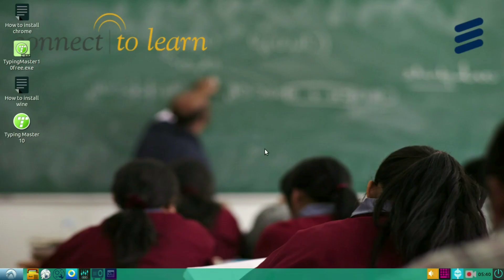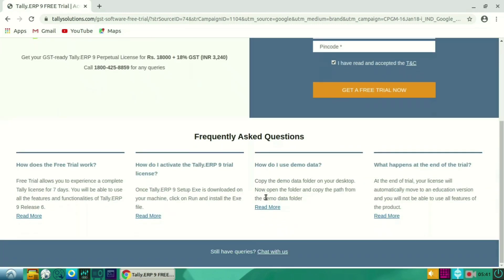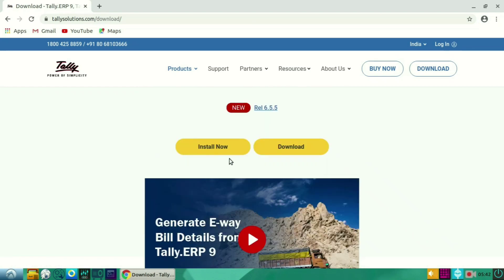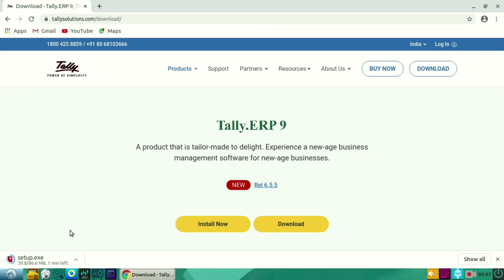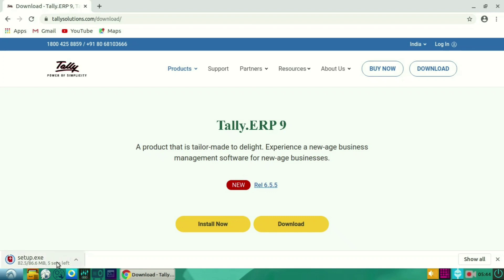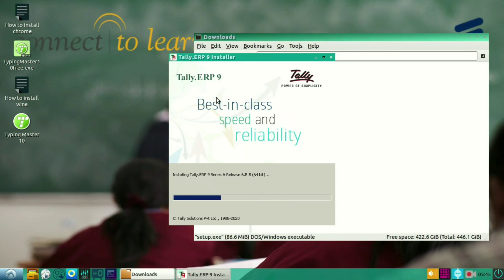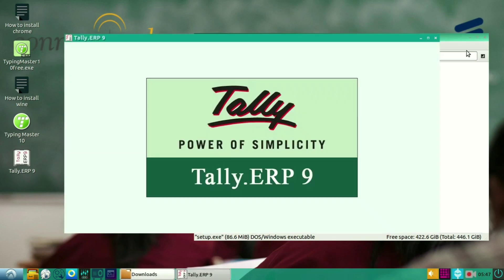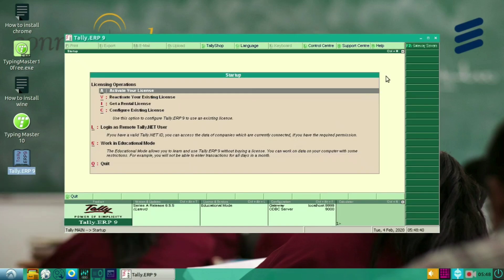How To Install Tally ERP 9 In Linux Operating System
Learn How to Install Tally ERP 9 in Linux with wine
Tally ERP 9 install with wine in centos or redhat or fedora. Follow the following steps to install tally in linux.

Check wine version if already installed, if not start install process from step.

Check installed wine version and packages.

Learn How To Install And Use Wine To Run Windows Applications On Linux
Back in the mid 90s and early 00s, Linux, being a fledgling operating system, suffered from a severe lack of useful applications. This issue was especially critical in the world of business ─ where Windows desktop applications could make or break productivity. To overcome this weakness, a compatibility layer called WINE was created. The name originally stood for Wine Is Not an Emulator (because everyone mistook the tool for a Windows emulator). The name is now simply Wine.

Effectively, what Wine did was to allow Windows applications to run on the Linux platform. It wasn’t perfect, and the supported apps were limited. If you wanted Notepad, Calculator, or Solitaire…you were good to go.

But then something interesting happened. Over time more and more applications were supported until Wine became a must-have tool for many users and businesses (and especially Linux gamers). To date there are thousands of fully supported applications that now run on Wine (check out the application database for a full list) and that list is ever growing. Granted most of the Wine work is focused on games, but you’ll still find a healthy list of productivity apps available.

You might think, because of the complexity of bringing such a tool to life, that Wine would be complicated to install and use. That assumption would be incorrect. In fact, the developers of Wine have gone out of their way to make the compatibility layer as user-friendly as possible. What exactly does that mean? To make this easier, let’s walk through the process of installing Wine and then installing and running a Windows application with the tool.

I will demonstrate the process on Elementary OS Freya and install the latest version of Wine.

Installation Steps:
step 1. Open terminal via Ctrl+Alt+T, and run command to install the key:

wget && sudo apt-key add Release.key

For Linux Mint 18.x, use following command instead:

sudo apt-add-repository 'deb xenial main'

step 3. If your system is 64 bit, make sure 32 bit architecture is enabled via command:

step 4. Finally install wine-devel either via your system package manager or by running command:

sudo apt-get update && sudo apt-get install --install-recommends wine-devel

Step 5.